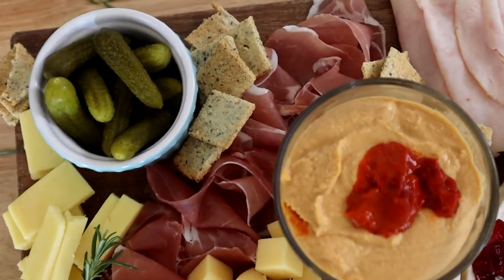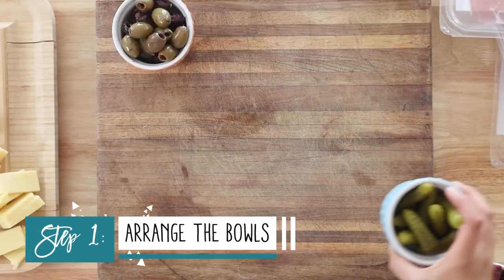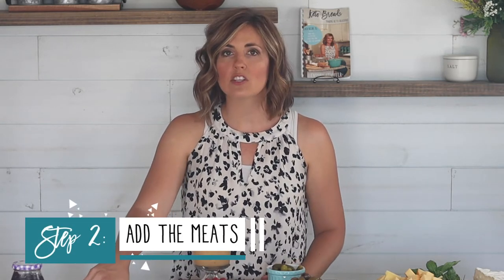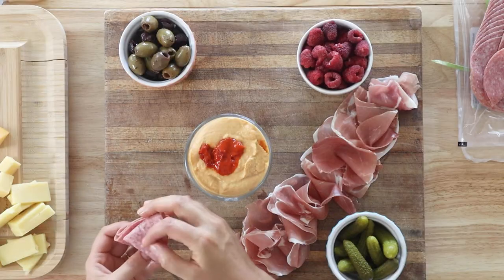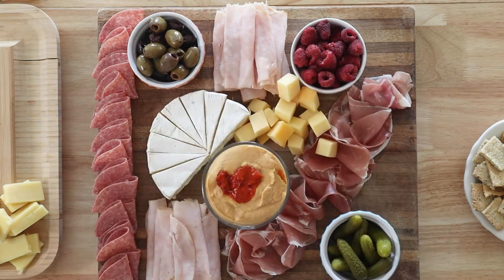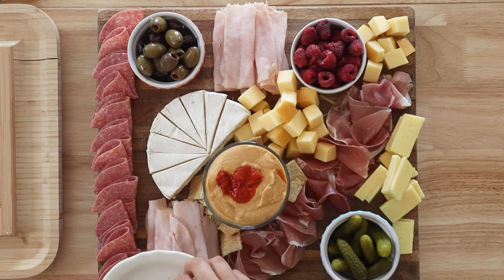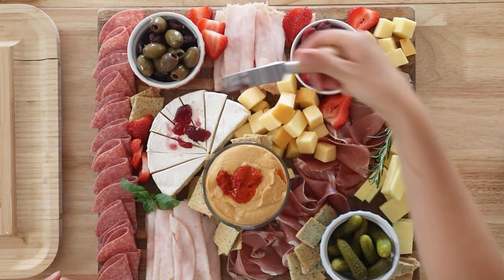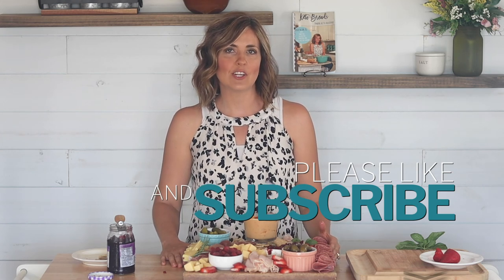Keto Charcuterie Board - Easy, Step-By-Step Instructions!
This keto charcuterie board is a perfect snack or appetizer for a party, entertaining, or even date night! In this video, I'll show you step-by-step how to build a delicious, show-stopping charcuterie board that will wow your guests or that you can take to the next party or get-together.

Sign up for my Keto Made Easy In 5 Steps series

Music by Sometimes Always Never. Or find them on Spotify, iTunes, Amazon, YouTube Music, iHeartRadio, or wherever you listen to your music.